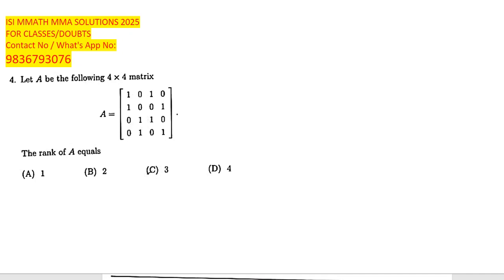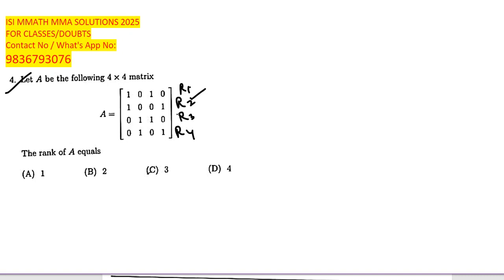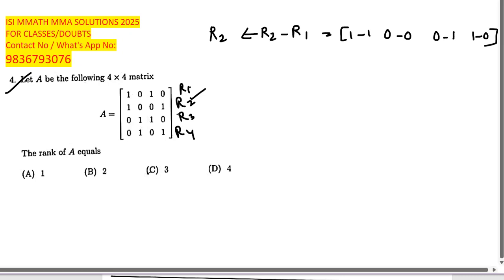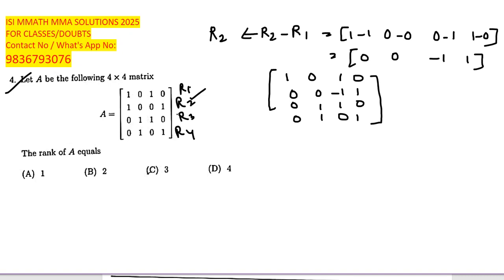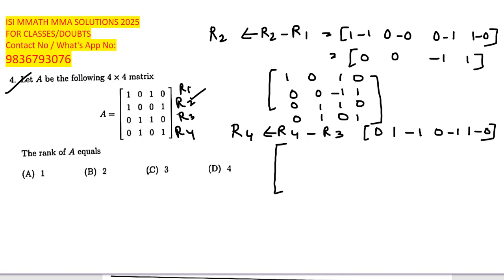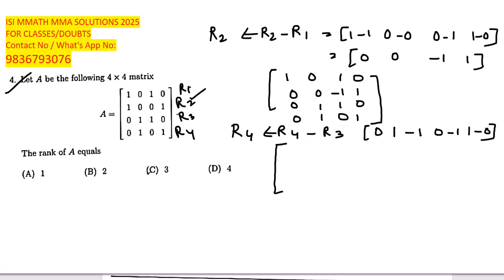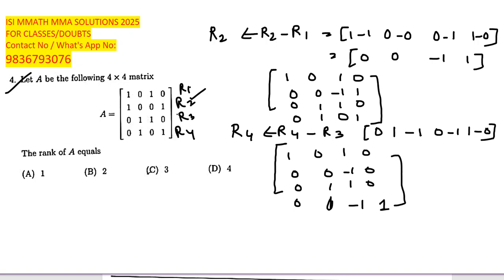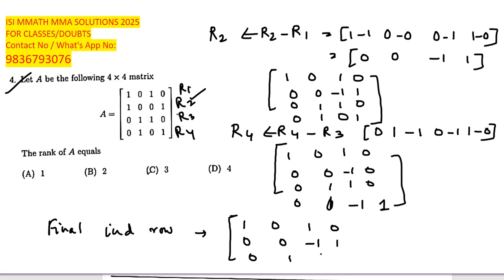MCQ Q4 ISI MMath 2025 | Solved with Reasoning | Best Help for ISI 2026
Welcome to Sourav Sir’s Classes, India’s premier destination for competitive mathematics preparation. In this detailed video lecture, we bring you a complete solution to Question 4 from the ISI MMath 2025 MCQ Paper, tailored specifically to help you crack the upcoming ISI MMath 2026 entrance exam with confidence and clarity.

This video is not just about solving a problem—it's about building your conceptual foundation and developing a strong strategic approach. The fourth question in the MCQ section of the ISI MMath 2025 paper offers valuable insight into the kind of thinking, logic, and precision ISI expects from its aspirants. By breaking this question down, we ensure you're fully equipped to tackle similar problems and avoid common pitfalls.

📘 In This Video, You Will Learn:
✅ A structured approach to solving Question 4 step-by-step

✅ How to understand and dissect MCQ logic under pressure

✅ Conceptual shortcuts and clarity in mathematical thinking

✅ The art of eliminating incorrect options with precision

✅ Strategic exam techniques for time-bound environments

🧠 Topic Highlights:
Question 4 of the ISI MMath 2025 paper focuses on one or more of the following key areas:

Real Analysis: Limits, continuity, differentiability

Linear Algebra: Eigenvalues, vector spaces, linear transformations

Abstract Algebra: Groups, rings, fields

Topology or Metric Spaces: Open sets, continuity, convergence

Our teaching methodology is designed to not only give you the answer but to ensure you understand why the answer works—turning every question into a learning opportunity.

📌 Serious aspirants of ISI MMath 2026

📌 Students preparing for CMI, TIFR, or IIT JAM Mathematics

📌 Anyone looking to master higher-level undergraduate math concepts

📌 Anyone who wants to build a disciplined problem-solving mindset

🏆 About the ISI MMath Exam:
The ISI M.Math entrance test is one of the most rigorous and prestigious exams in India for postgraduate mathematics aspirants. The exam comprises:

Paper I (MCQ): Focuses on sharp logic and speed

Paper II (Descriptive): Tests deep understanding and structured problem-solving

Scoring well in the MCQ section can significantly improve your chances of progressing and ultimately securing admission.

📌 What Makes This Video Valuable:
Expert explanation from Dr. Sourav Das, a trusted mentor with years of experience

Real-world analogies and tricks to simplify abstract ideas

Direct application of theory to exam-style questions

Visual aids to strengthen understanding

Connection of this question’s style with previous years and possible 2026 patterns

🎓 About Sourav Sir’s Classes:
At Sourav Sir’s Classes, we believe in preparing students not just for exams, but for mathematical excellence. Our ISI MMath coaching includes:

📘 Detailed theory and concept-building

🧪 Mock tests and previous year paper solutions

📹 High-quality recorded and live classes

💬 Personalized mentoring and doubt resolution

📈 Weekly performance tracking and improvement strategy

Join hundreds of successful students who have cracked ISI, CMI, TIFR, and more under our guidance.